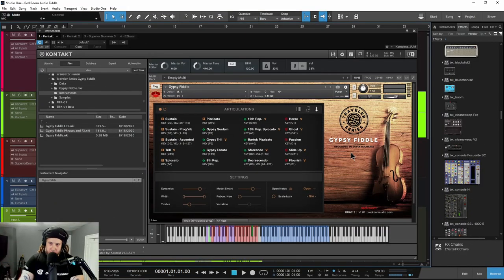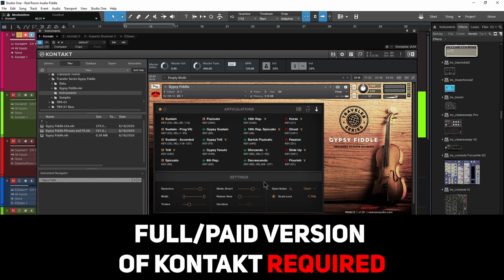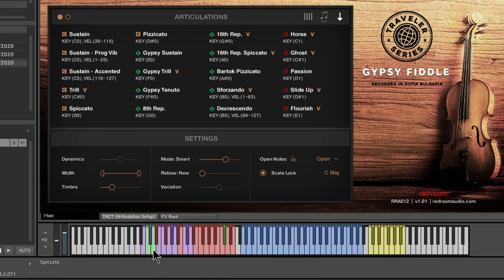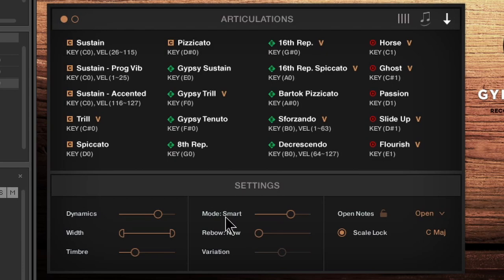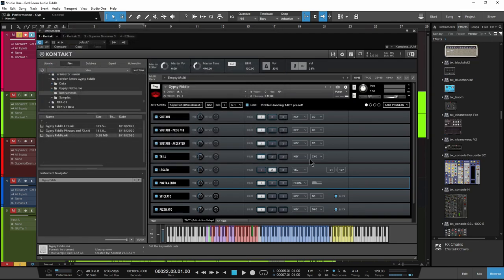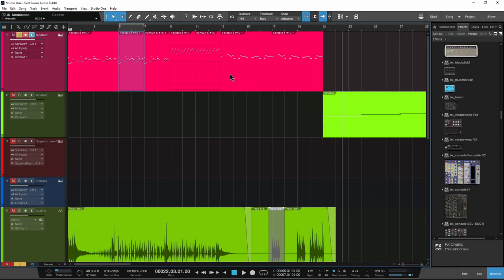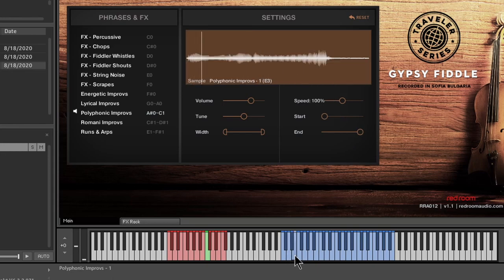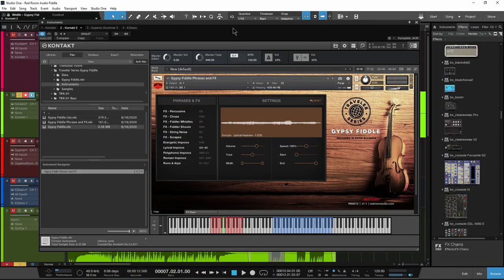Red Room Audio GYPSY FIDDLE for KONTAKT - REVIEWED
Review and Demo of TRAVELER SERIES: GYPSY FIDDLE from Red Room Audio for Native Instruments KONTAKT.

GYPSY FIDDLE is a deeply sampled fiddle recorded by a professional violinist.

It includes 20 articulations as well as 15 ornaments for authentic playing style.

Plus, it includes a huge amount of phrases (loops) and FX that can quickly be used to pump up any arrangement.

And don't think you are limited to classical styles with this fiddle! You can integrate these sounds into any music style. In the video, we'll demo a "Folk Metal" style track that uses GYPSY FIDDLE for the melody.

(For more samples, go to the Red Room Audio website linked below)

GYPSY FIDDLE requires the full/paid version of Kontakt 5.8.1 or higher.

▶CHAPTERS
0:00 - Intro & Folk Metal Demo
3:26 - How To Use It
14:45 - Phrases and FX Instrument

Shure SM7B

Cloudlifter CL-2

Schecter Hellraiser C-9

▶My Links